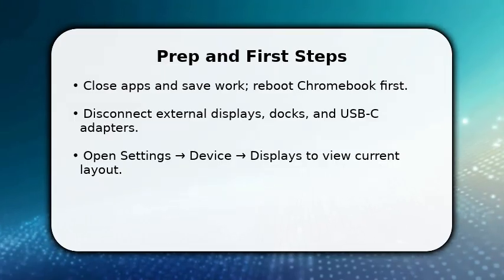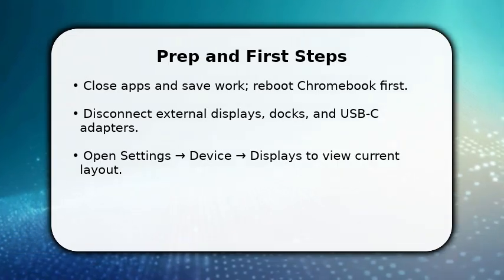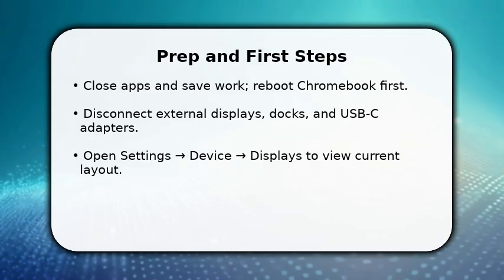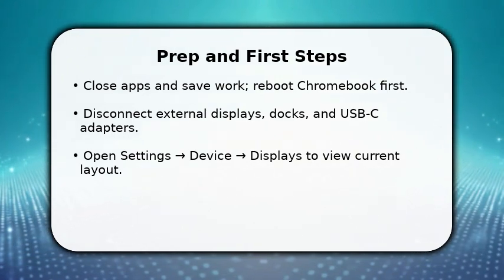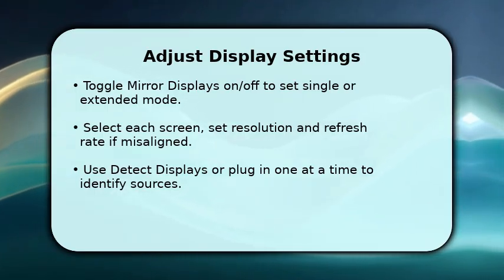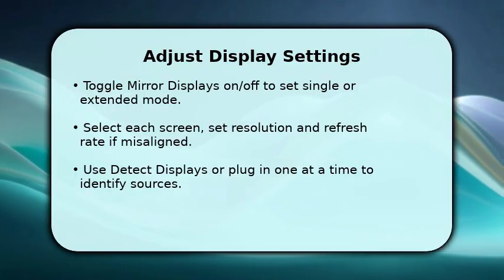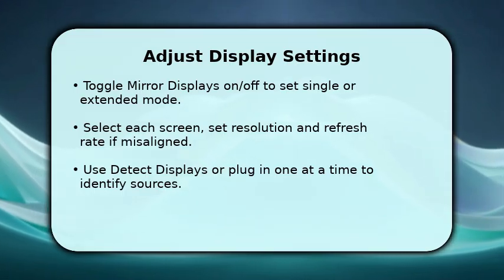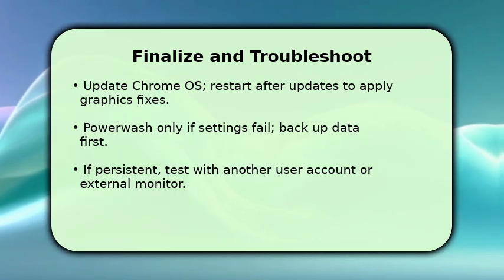How to Fix Double Screen on Chromebook (easy Method)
Discover an easy method to fix double screens on your Chromebook. This quick guide will walk you through the steps necessary for resolving screen duplication issues, ensdicting a smoother browsing experience.